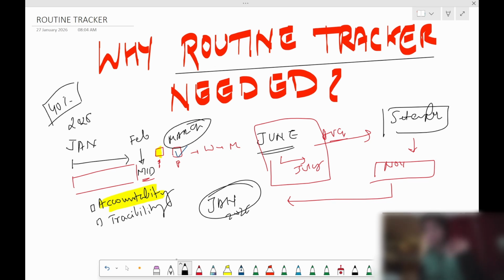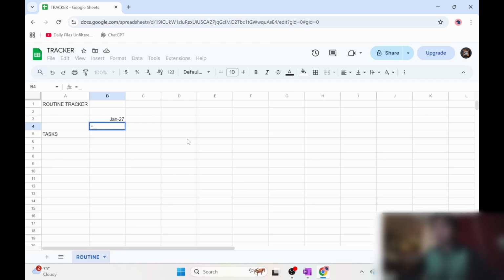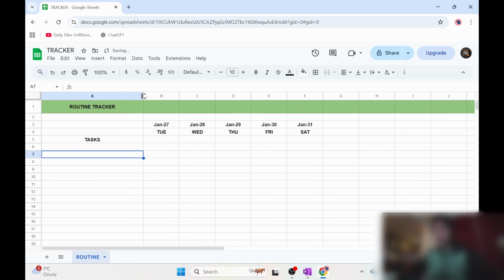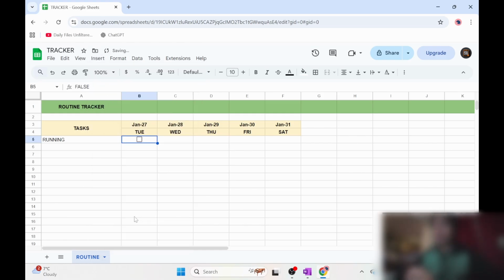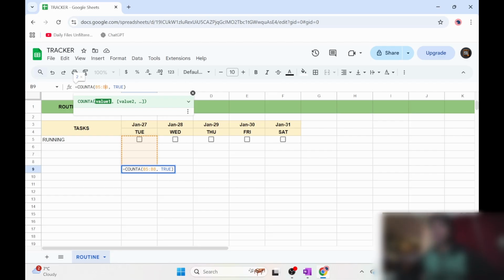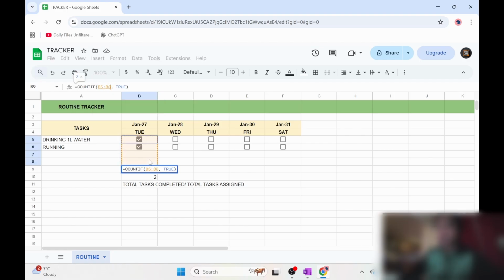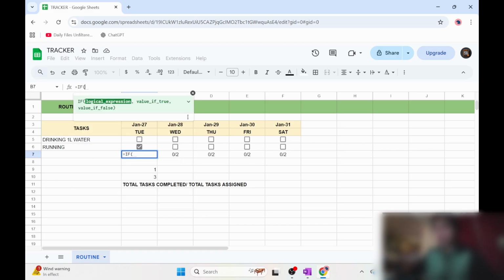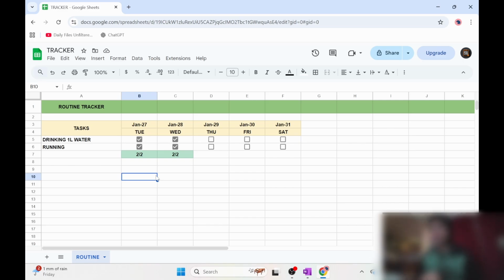ep 2 Creating Simple Routine Tracker to boast productivity 10 times..., don't miss and regret...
🎬 Daily Files Unfiltered – Real Life, Raw & Uncut

Welcome to Daily Files Unfiltered, your go-to channel for raw, unfiltered daily vlogs, fitness routines, healthy lifestyle tips, and real-life adventures. Here, you get an authentic, behind-the-scenes look at my life, from workouts and running sessions 🏃‍♂️, to strength and MMA training 🥊💪, meal prep, protein shakes, and everyday routines.

No scripts. No filters. Just real moments, honest experiences, and practical tips for living a healthier, stronger, and more motivated life.

On this channel, you’ll discover:

Daily Vlogs & Life Updates – follow my uncut day-to-day journey

Running Tips & Outdoor Workouts – improve stamina, endurance, and overall health

Strength Training & MMA Workouts – bodyweight exercises, weight training, and fight prep

Post-Workout Recovery & Stretching Routines – reduce soreness and prevent injury

Healthy Meal Prep & Protein Shakes – easy recipes for muscle growth and energy

Fitness Motivation & Personal Growth Tips – stay inspired and push your limits

Lifestyle & Life Hacks – practical tips for productivity, organization, and mental wellbeing

If you’re looking for honest, real-life content, fitness guidance, nutrition advice, or just a motivational daily vlog, Daily Files Unfiltered is your place. Learn, grow, and be inspired while seeing life raw, real, and uncut.